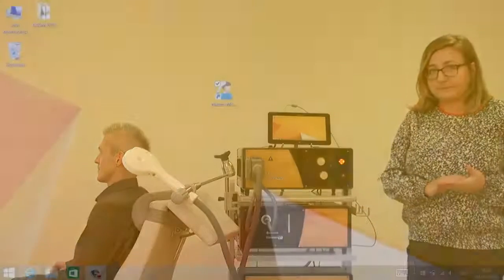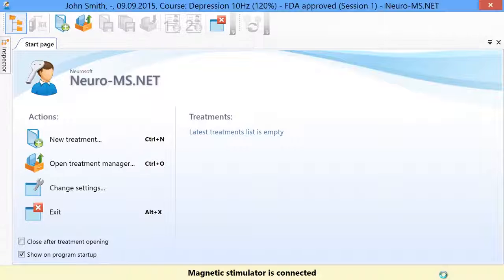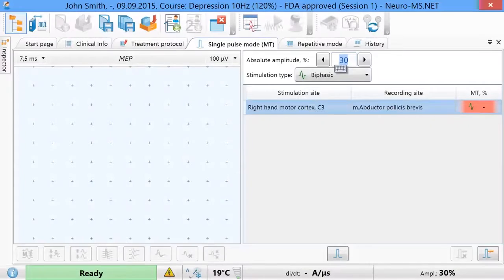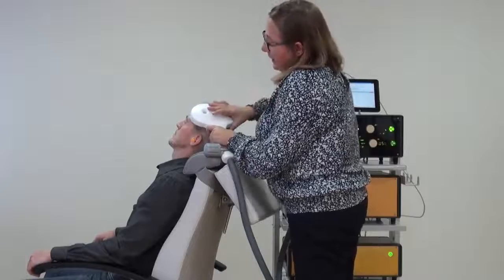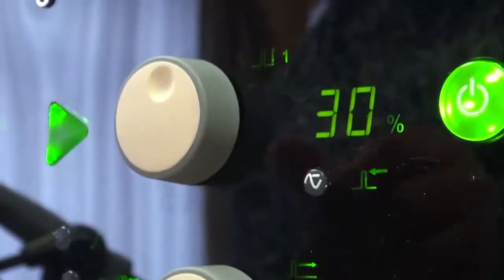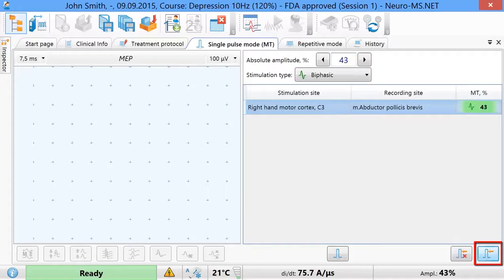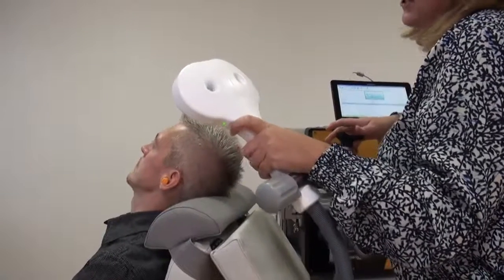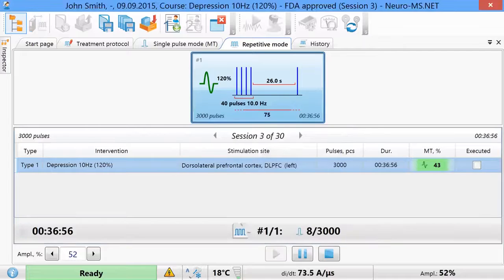rTMS Depression Treatment Workflow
Videos showing some of the procedure of rTMS using Neurosoft MS/D